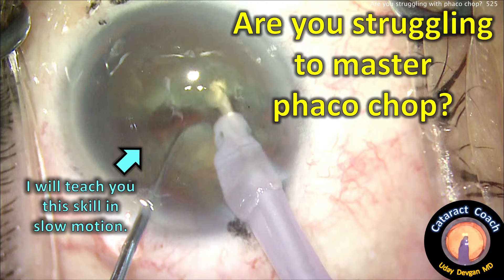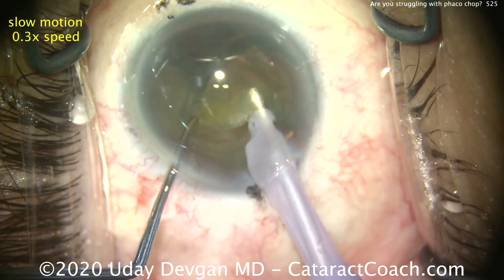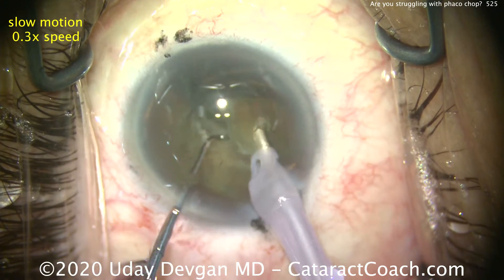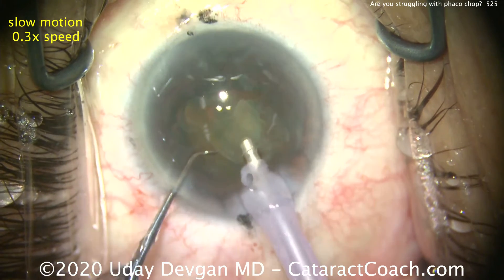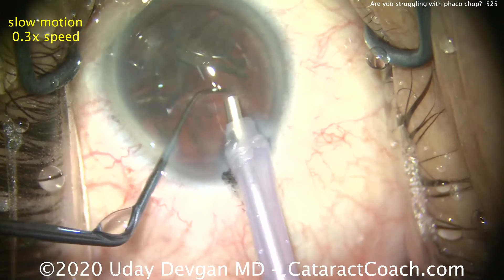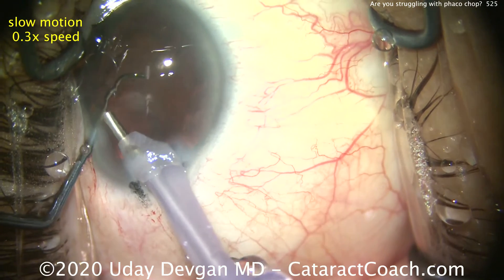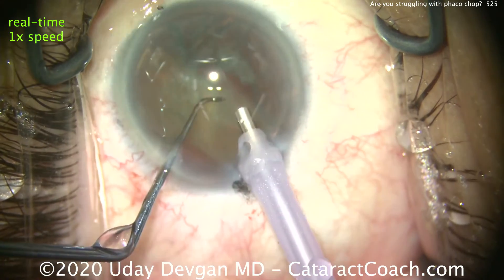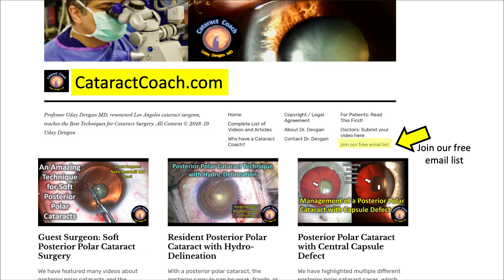Struggling with Phaco Chop? Let me help you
I will be the first to tell you that mastering phaco chop is not easy, but it is certainly worth the effort. It makes cataract surgery so much more efficient, safe, and enjoyable. It is more fun than any video game I have ever played. And I can teach you this valuable skill with this slow motion video.